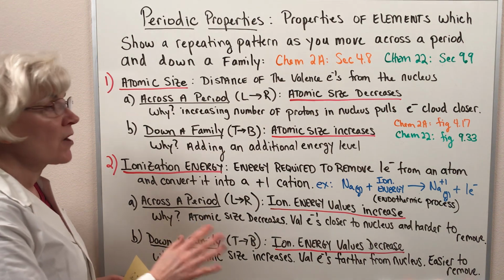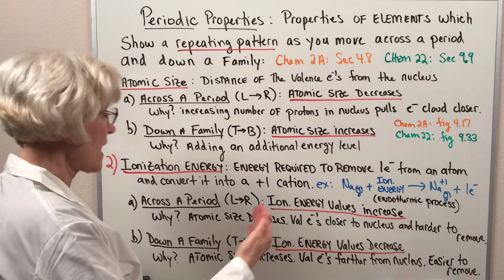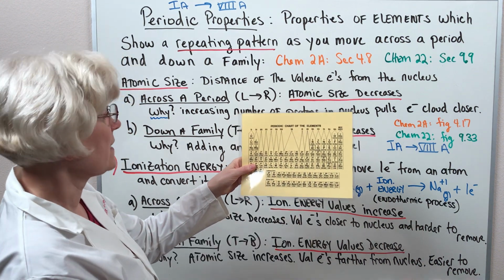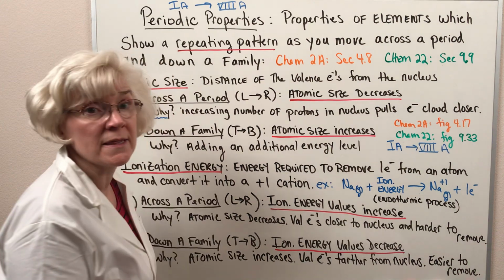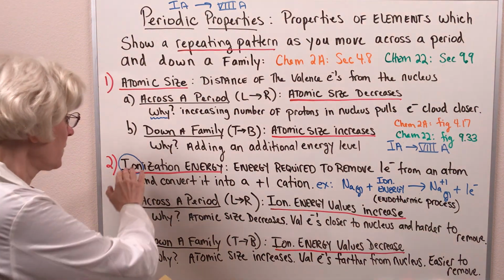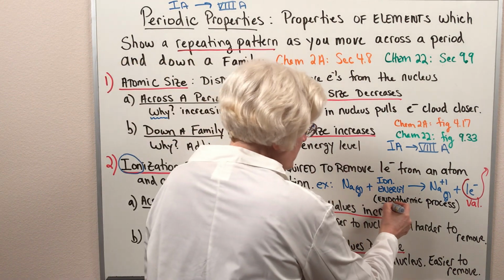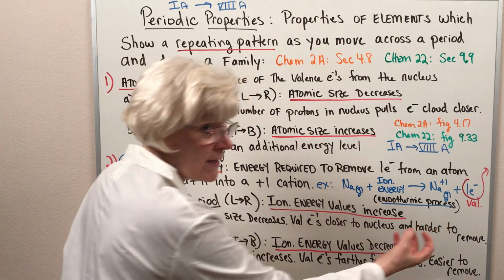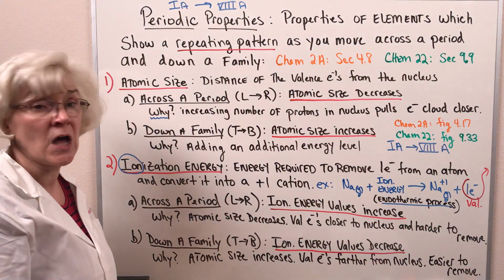002 Periodic Properties Part 1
Introduction to Periodic Properties (Part 1).  Discussion of Atomic Size and Ionization Energy.